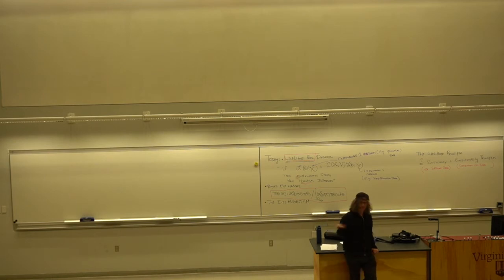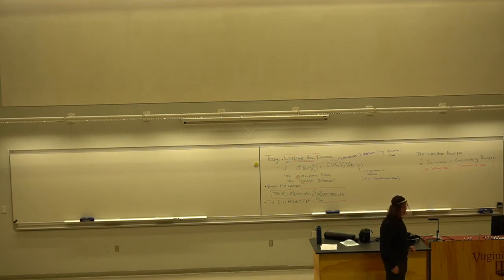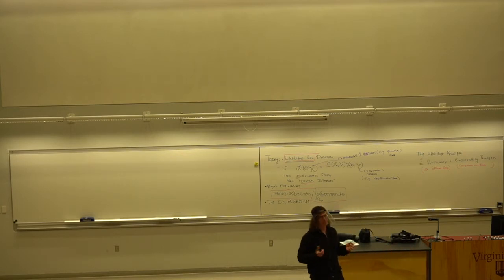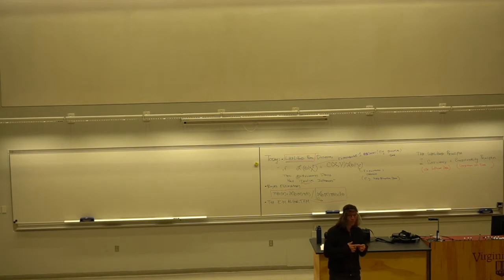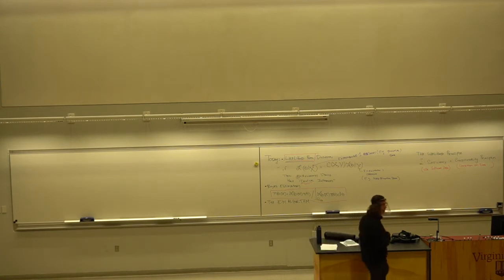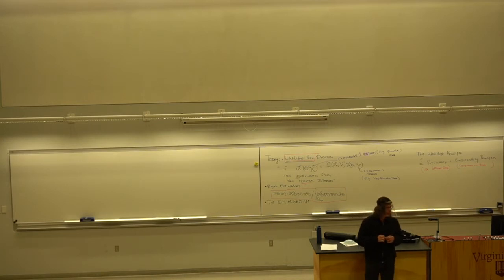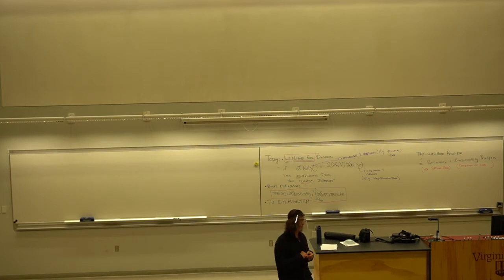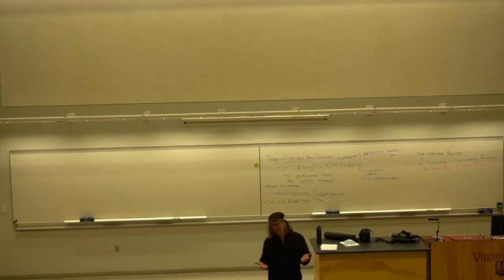Statistical Inference 03312021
1) Discussion with Mohamed Salem about The Likelihood, contentious proofs, practicalities, and obligations(?).
2) A common sense compromise concerning The L.P.
3) Brief Comments on Bayes Estimators
4) Introduction to The E-M Algorithm